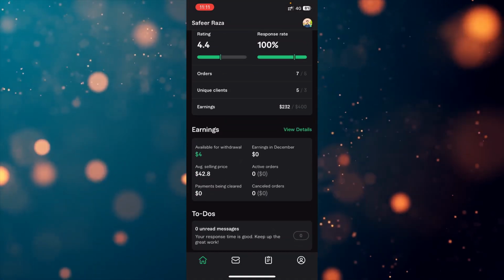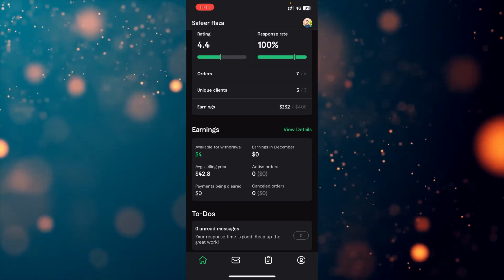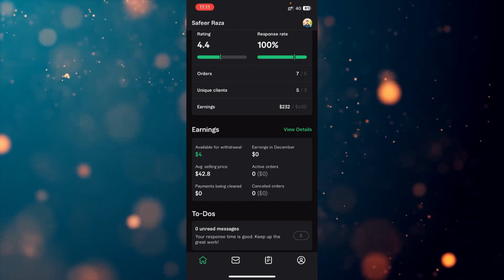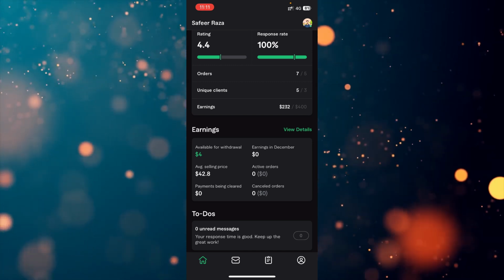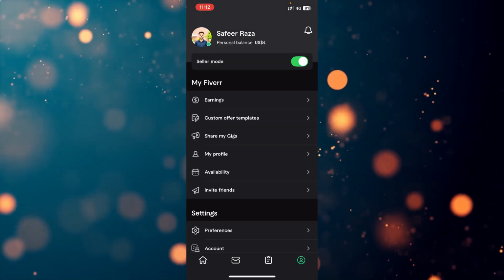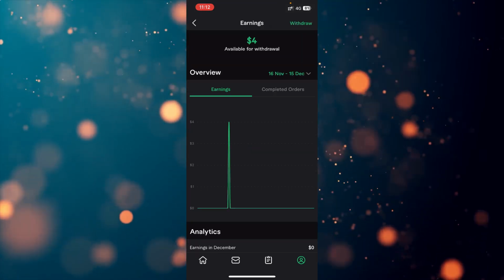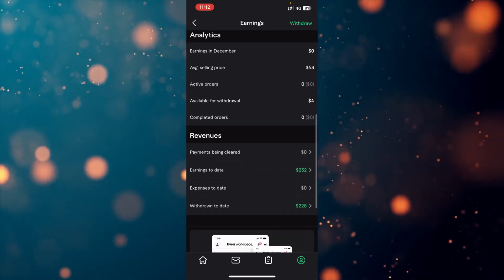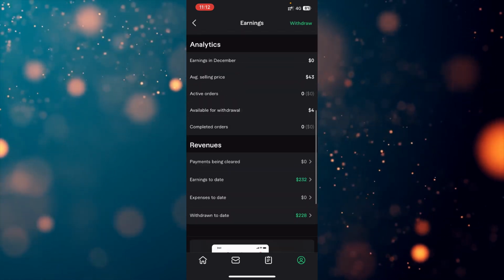How to Check Earnings on Fiverr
Learn how to check your earnings on Fiverr with this quick and easy tutorial. Whether you're a new freelancer or an experienced seller, this guide will show you exactly where to find your earnings, pending withdrawals, and payment breakdown. Master the Fiverr platform and stay on top of your Freelancing income with ease. Watch now for clear and simple steps!